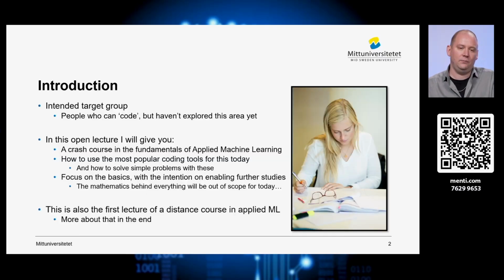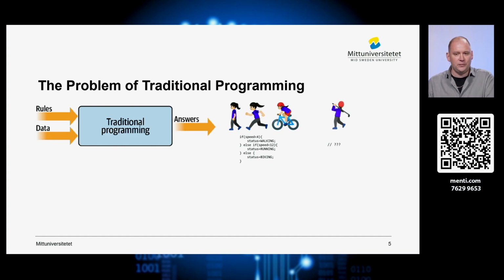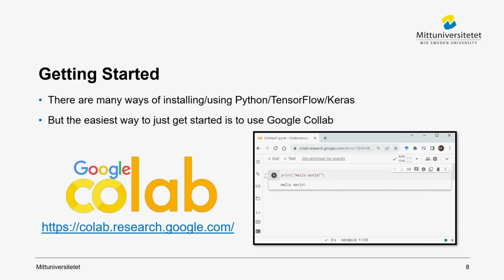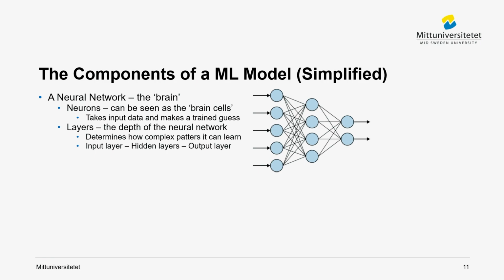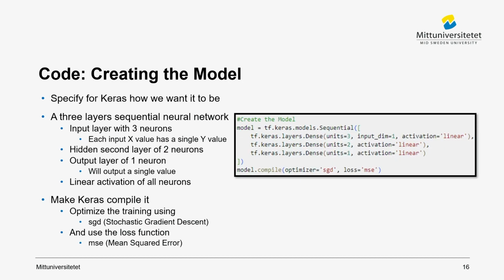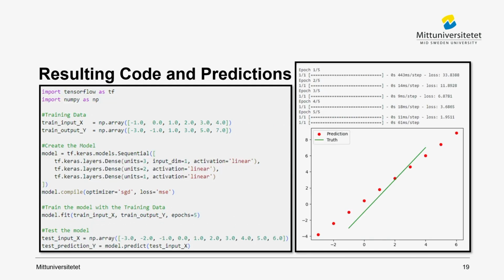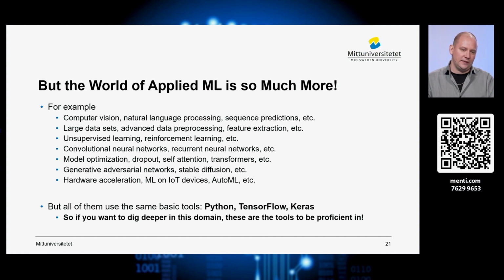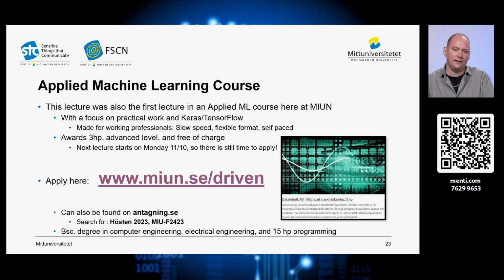Open lecture: Applied Machine Learning - An introductory crash course for engineers 230829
An open lecture on "Applied Machine Learning - An introductory crash course for engineers" with Stefan Forsström.

In this short open lecture I will give you a crash course in the fundamentals of Applied Machine Learning. How to use the most popular coding tools for this today (Python, TensorFlow and Keras) and how to solve simple problems with these. The focus will be on the basics, with the intention on preparing you for further studies and digging deeper later. The intended target group is people who can ‘code’ but haven’t explored this area yet. Hence, we will not be covering any mathematics or similar advanced concepts.

Speaker: Stefan Forsström, researcher at Mid Sweden University

Date: Tuesday August 29, 2023
Time: 10:15-11:00
Place: Online
Language: English